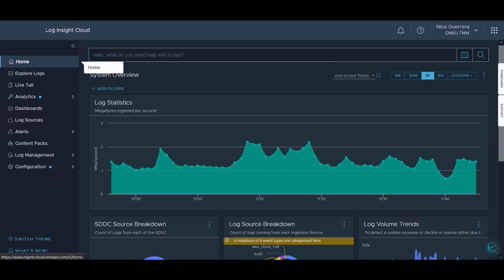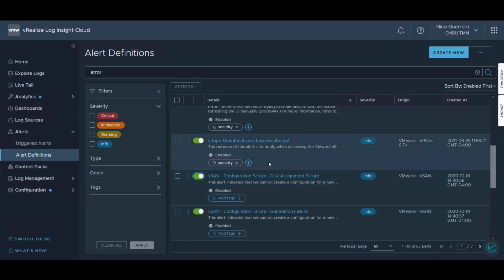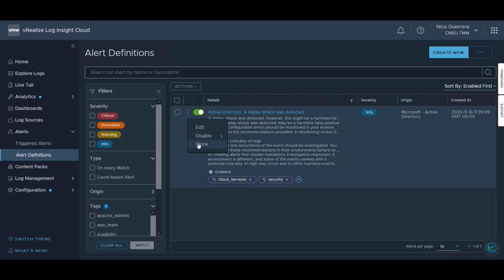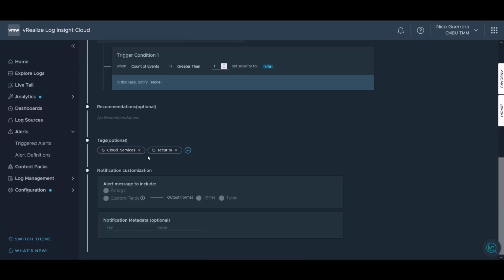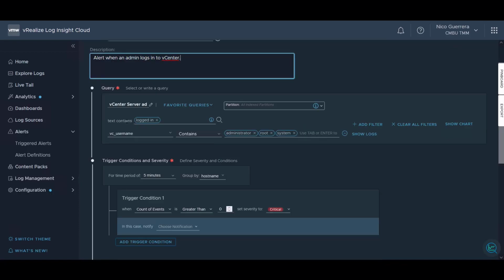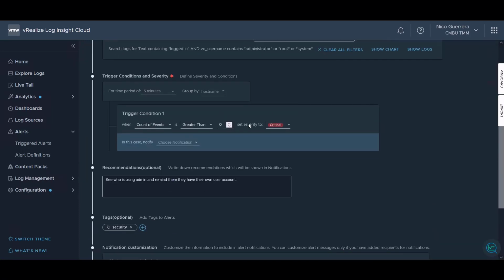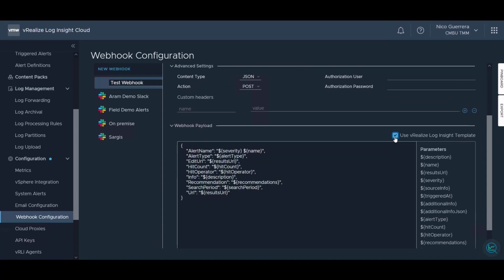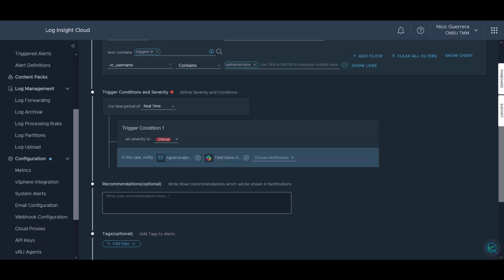vRLICU 09 Alerts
Working with Alerts in vRealize Log Insight Cloud